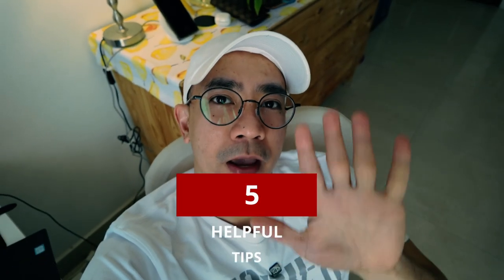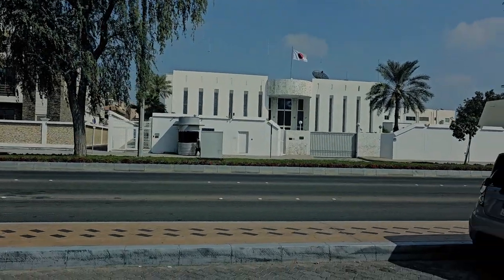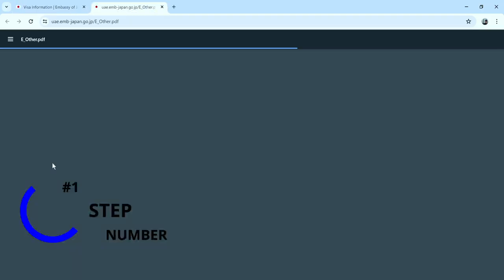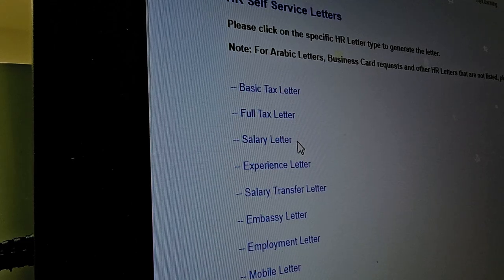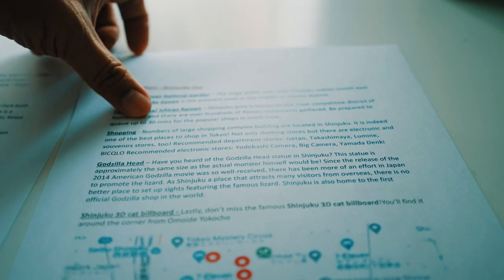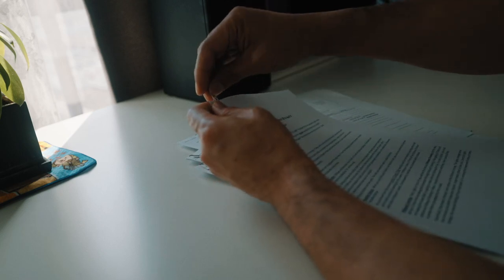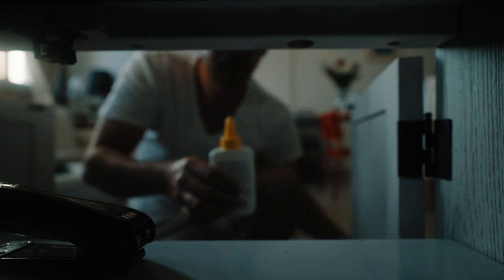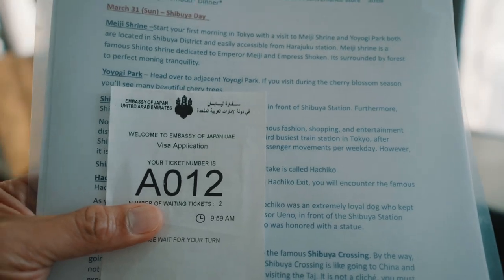How to Apply for a Visit Visa / Tourist Visa to Japan Visa 2024. Easy step by step easy guide.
How to Apply for a Visit Visa / Tourist Visa to Japan Visa from Abu Dhabi, United Arab Emirates (UAE). Easy to follow step by step guide to get your FREE 3 years Multiple Entry Visit Visa to Japan. Approved in only 4 days.

Buy cleaning products and custom paints for your shoes in United Arab Emirates, UAE